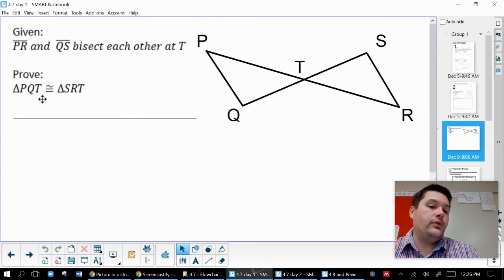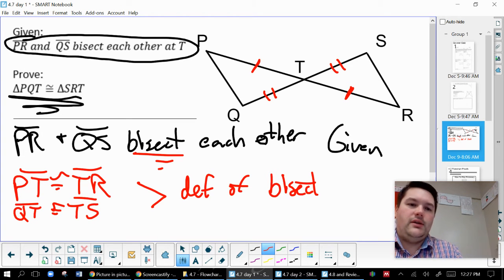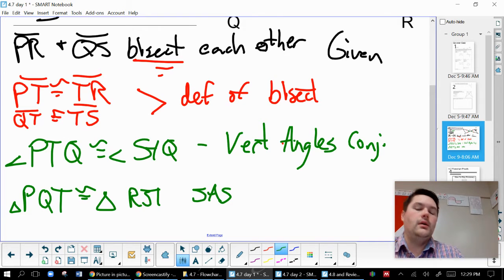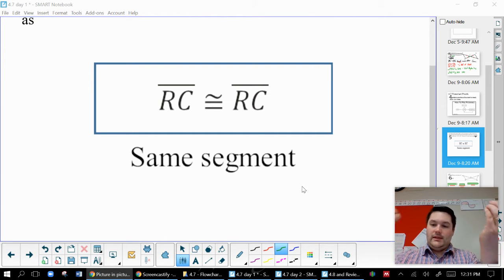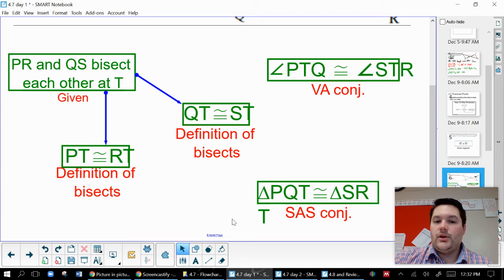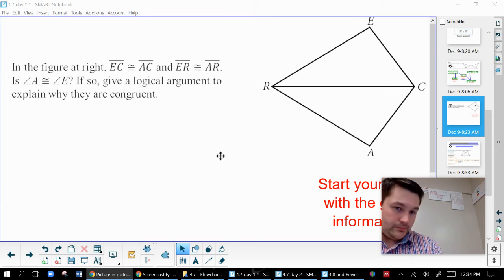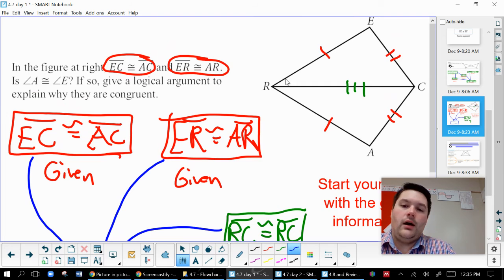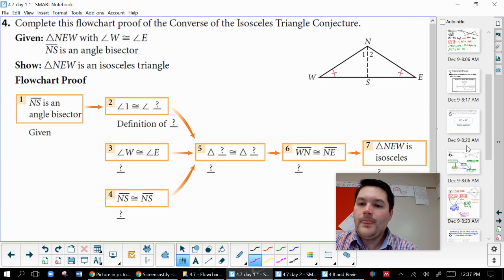4.7 Day 1